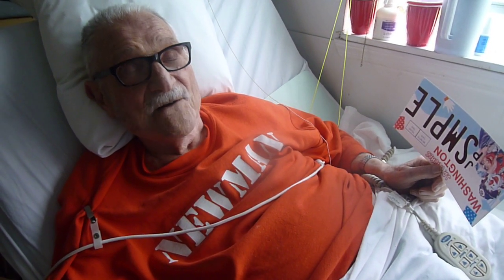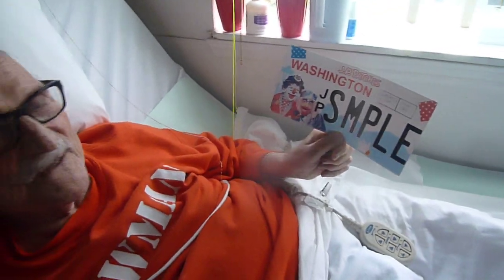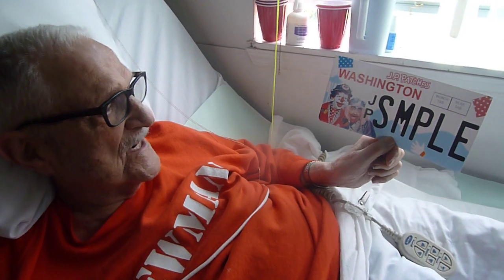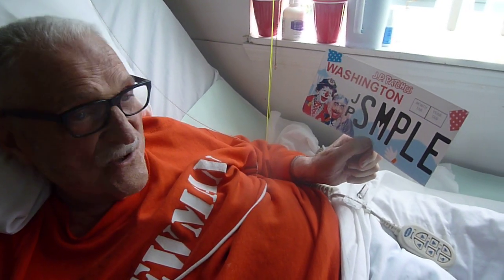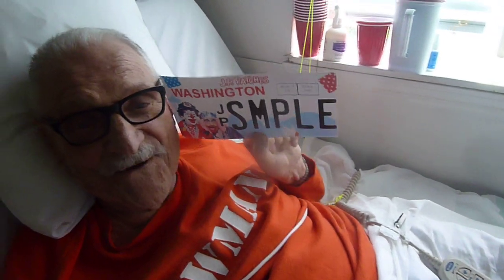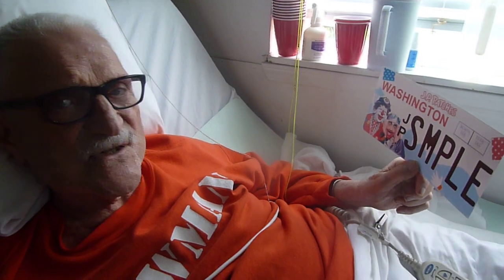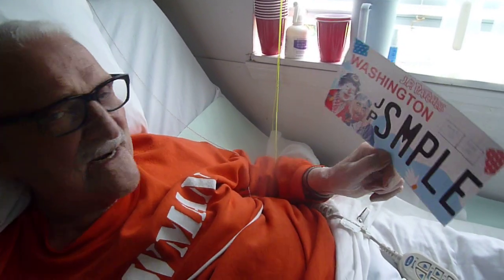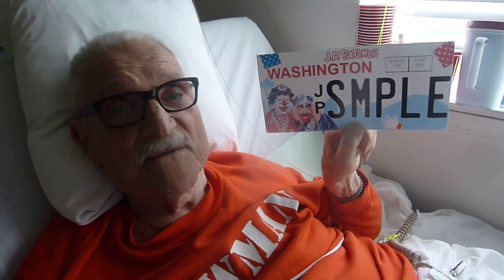The Fabulous Bob Newman Talks License Plates Back in 2016!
Like the title says!  Unfortunately, we're still waiting. By the way, the plate in this video is on printer paper. :-)